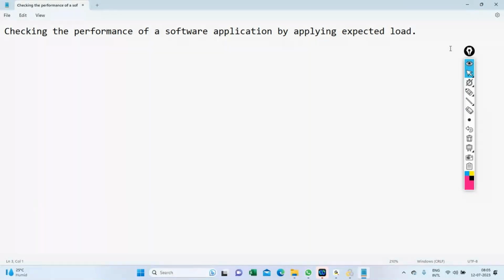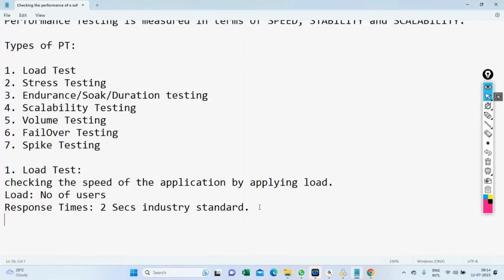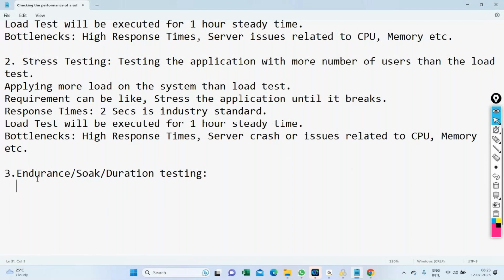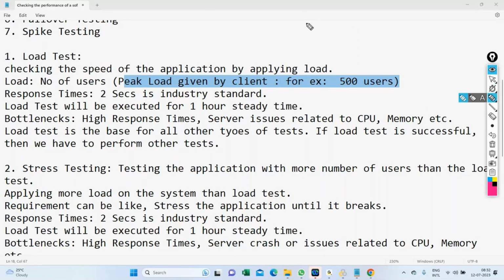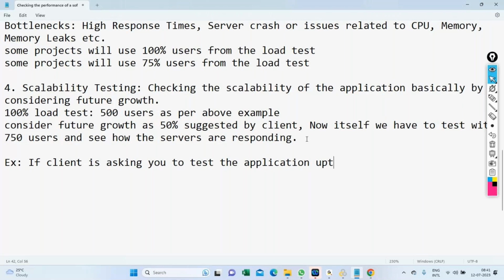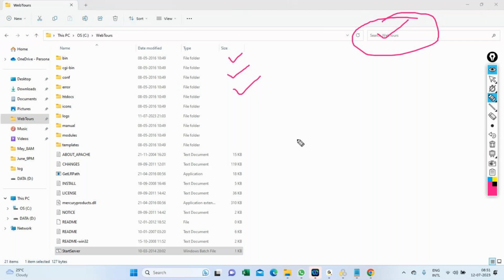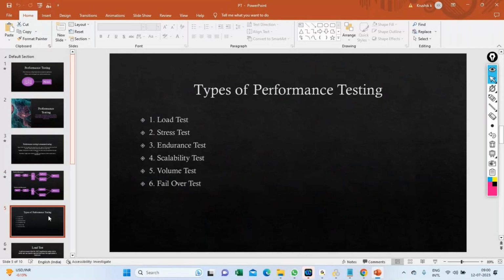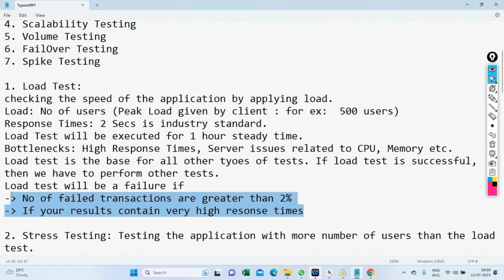Performance Testing Using LoadRunner Day 1. Pls contact or whatsapp us on +91-8019952427 to enroll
Performance Testing using LoadRunner core to Advanced with Dynatrace and AppDynamics  Day 1 On 12th July 2023.

2) Cloud Performance Engineering in DevOps - Core to Master Level

9) SAPGUI protocol - Performance Testing for SAP applications Using LoadRunner

19)Automated Performance : End user experience , Monitoring and Jenkins Pipeline execution – Crash Course

28)Winning New Performance Testing Clients and Presenting Performance Test Proposals

29)Crash Course On Performance Monitoring – End User Experience of Web and Mobile Apps